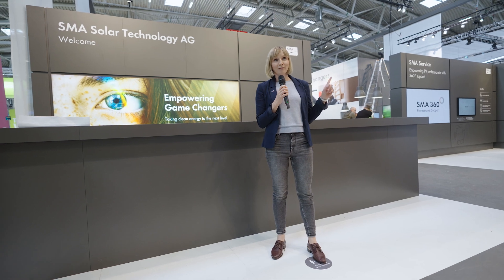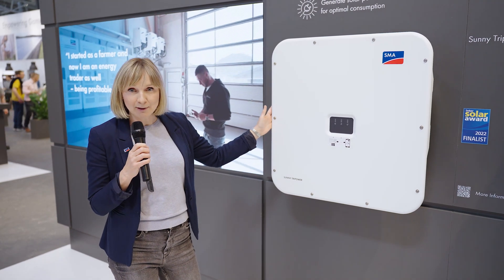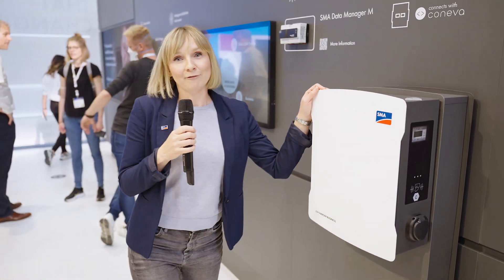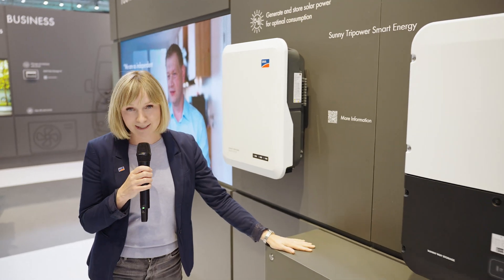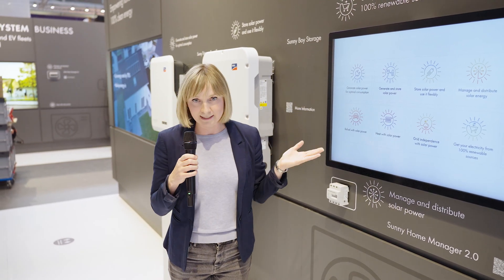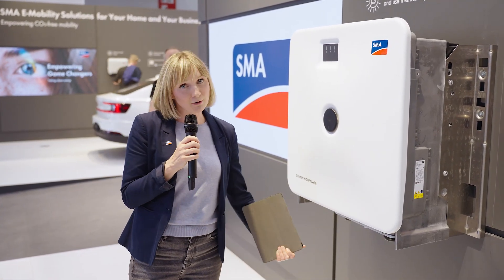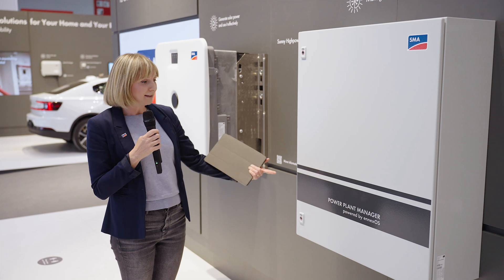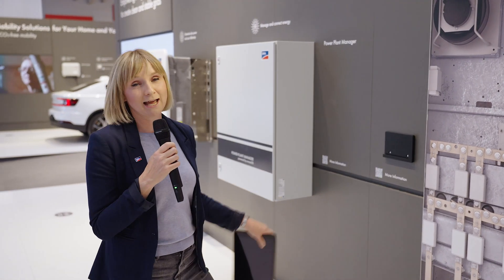Sneak Peek of the SMA Booth at Intersolar 2022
Magdalena Aitken gives you a small insight into our latest systems and solutions for climate-friendly energy supply. For households, businesses and for solar and storage power plants.

Chapters:
Intro 0:00
Business 0:19
E-mobility 0:48
Home 1:10
Large scale 2:02
Apps 3:05